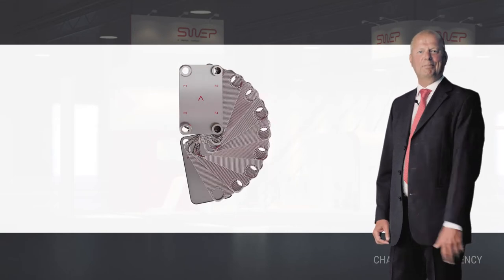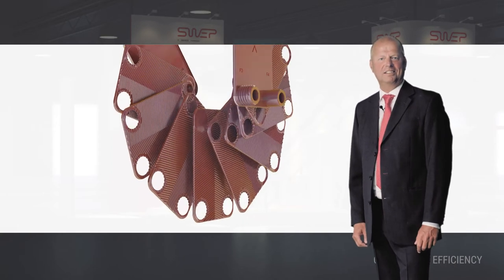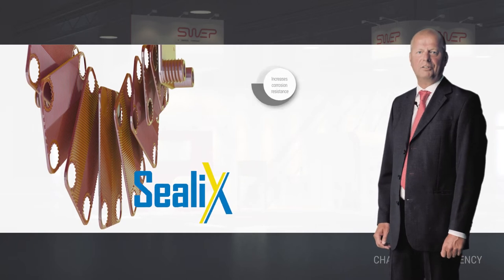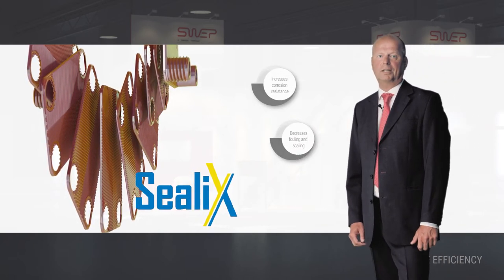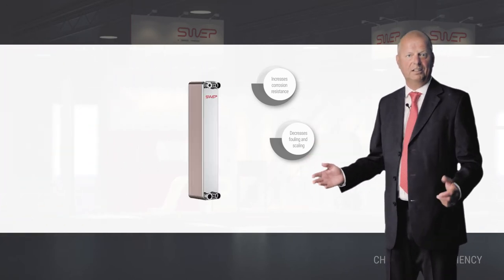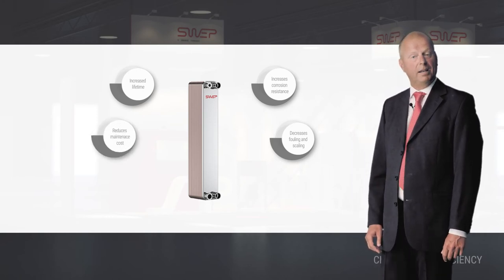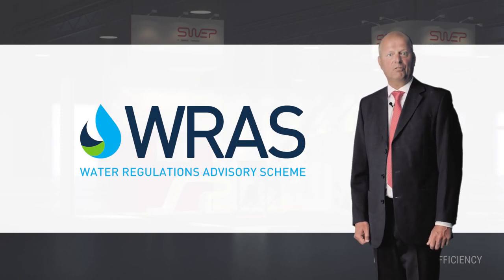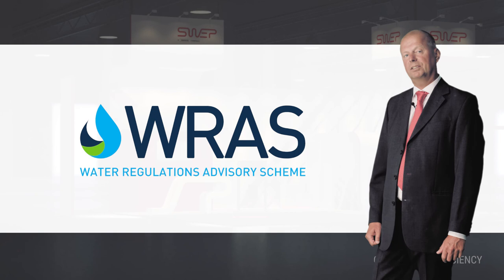Surface protection with SWEP Sealix® technology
Sealix® is SWEP´s revolutionary SiO₂-based thin-film technology that increases corrosion resistance, decreases the tendency for scaling, and increases durability. A protective layer is applied to all surfaces that come into contact with water to increase the lifetime and operational safety of the entire system, reducing maintenance costs and unplanned downtime.